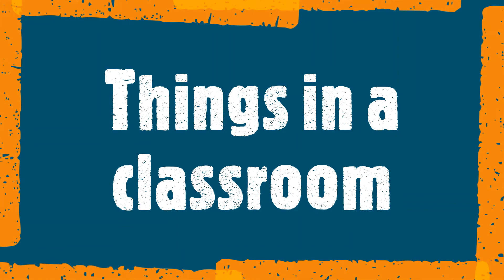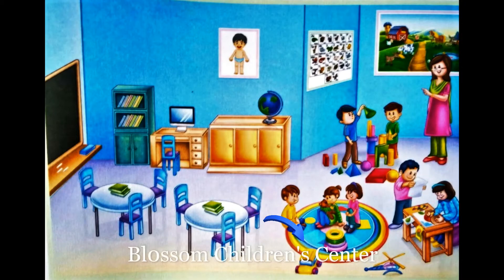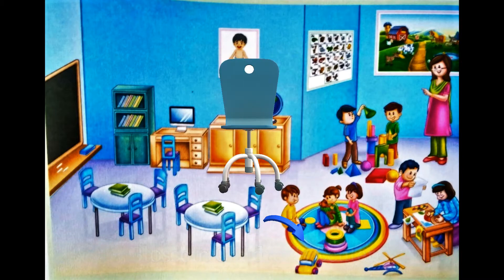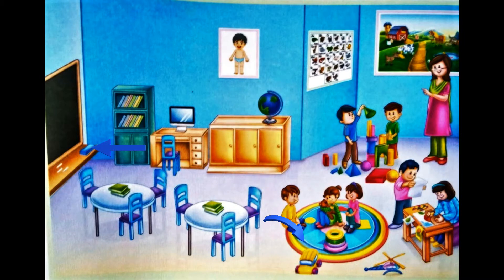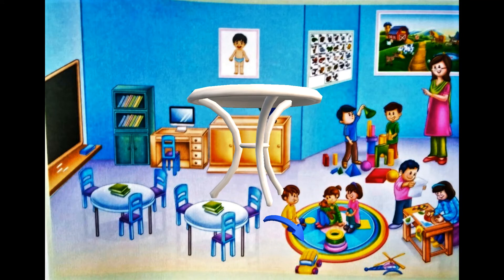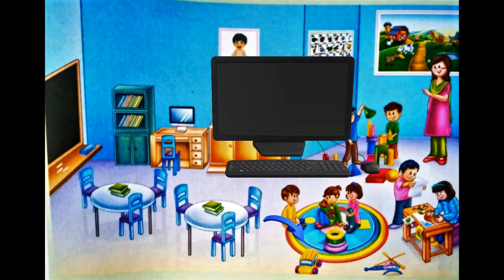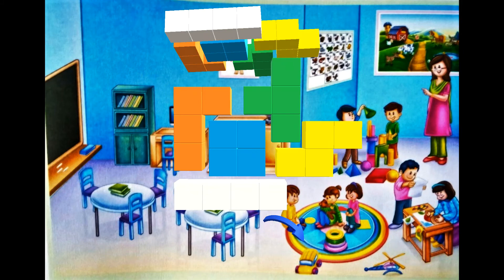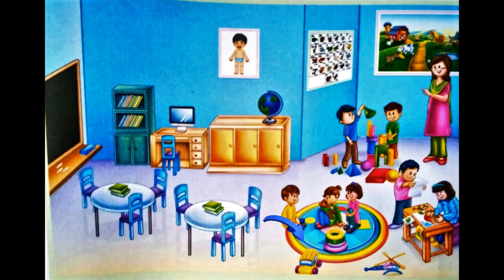Things in a classroom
Blossom Children's Center